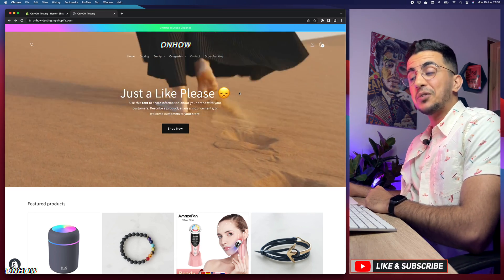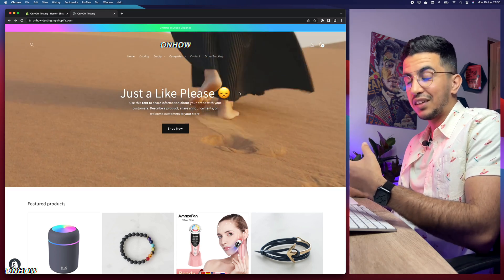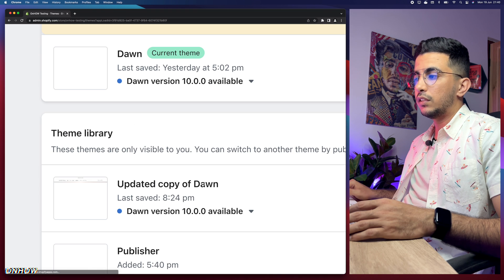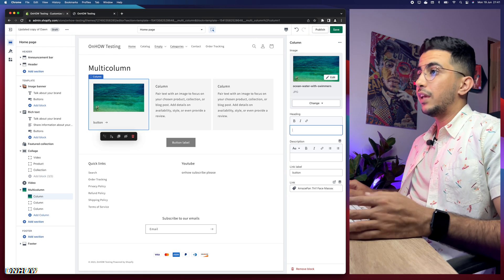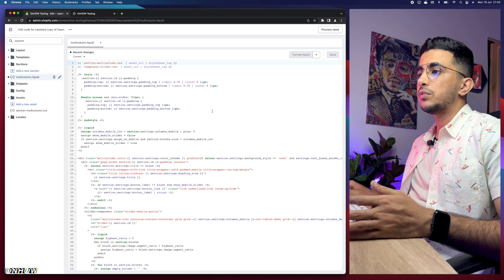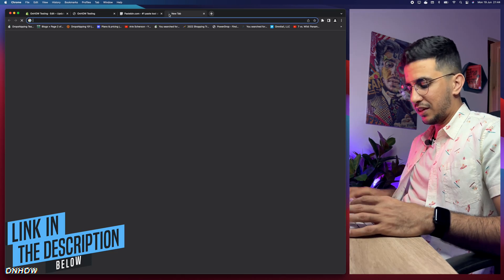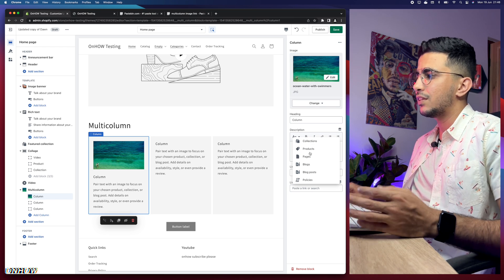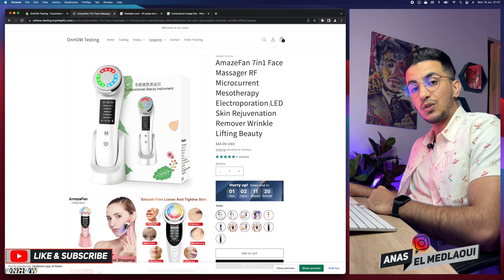How To Add Link To An Image In Shopify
Today i will show you how to add a custom link to an image or picture in Shopify and make images clickable without using any apps and set any web link to any image.
Adding a link to an image on a Shopify store can significantly enhance the browsing experience for customers, leading to increased engagement and ultimately higher sales because images play a vital role in showcasing products and capturing the attention of potential buyers.
By adding a link to an image in Shopify, you can provide customers with additional information or direct them to relevant pages, thereby enhancing their overall shopping experience.
One of the key benefits of adding a link to an image on a Shopify store is the ability to redirect customers to the product page, when a customer clicks on an image, they expect to be taken to a page where they can find more details about the product and make a purchase so by adding a link to the image, you can seamlessly guide customers to the product page, eliminating any confusion or frustration that may arise from having to search for the desired item manually.